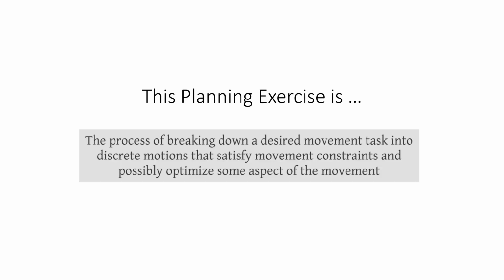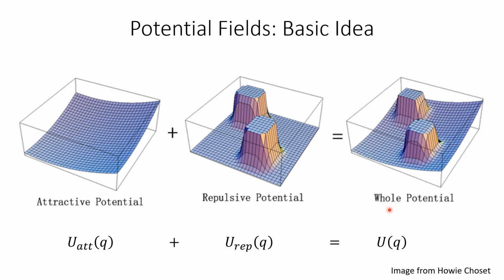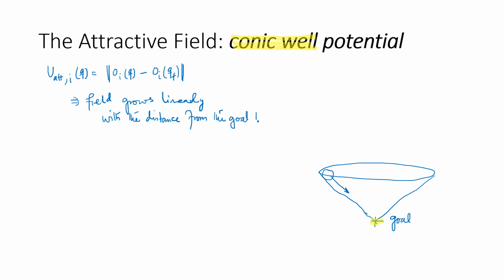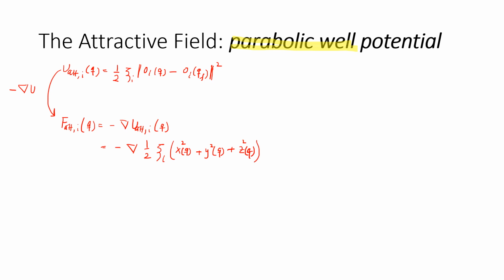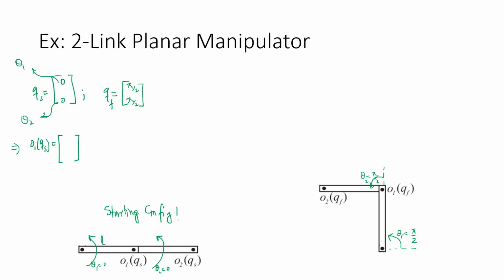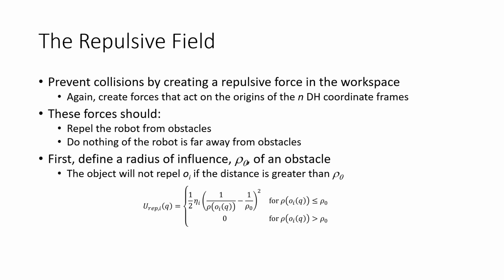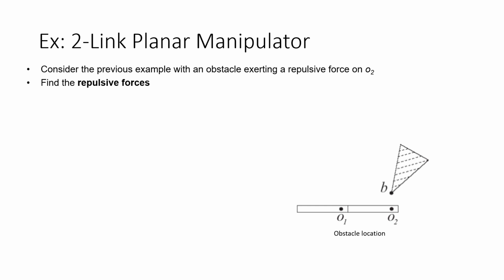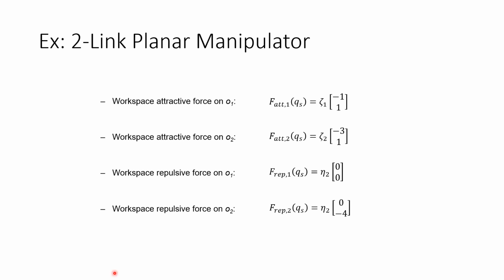Path Planning of Robotic Manipulators - Part 3 / Potential Field Method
This is our third lecture on the topic of path planning of robots. The major focus of this discussion will be on the potential field method to plan path of robotic manipulators. It will include defining attractive and repulsive potentials alongside their corresponding forces. This discussion is supported by a couple of examples as well.